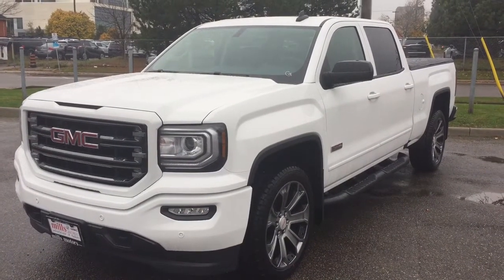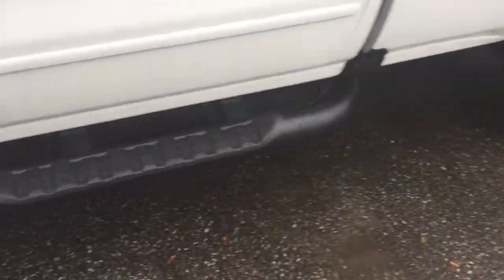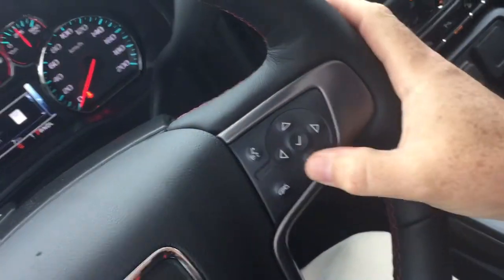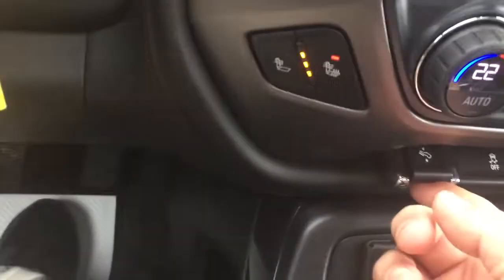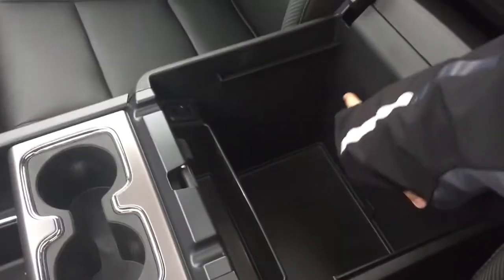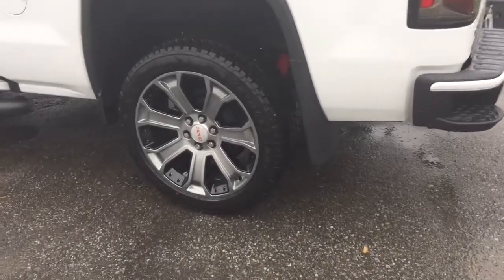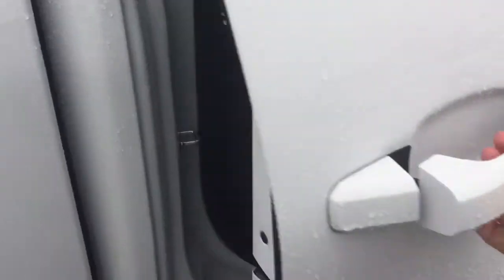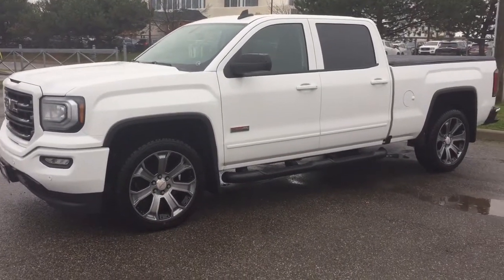2018 GMC Sierra 1500 SLT All Terrain Crew Cab Sunroof Spray On Liner Nav Oshawa ON Stock #180198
This is a Summit White 2018 GMC Sierra 1500 4WD Crew Cab 153.0 SLT Review Oshawa null - Mills Motors Buick GMC with Automatic transmission Summit White color and Jet Black interior color. (Uploaded by DataDriver).